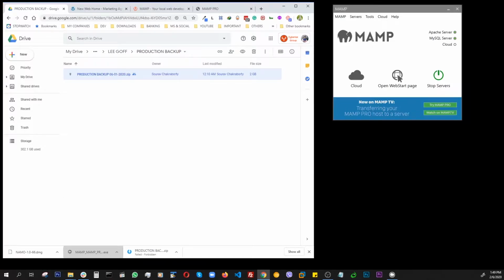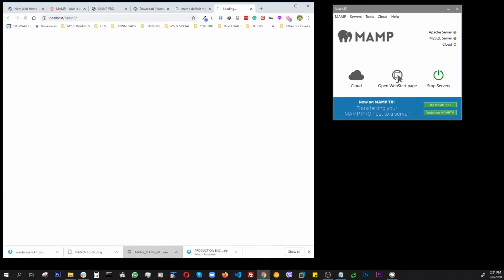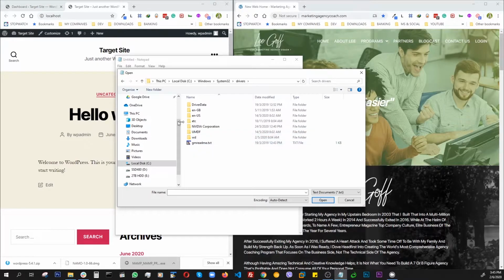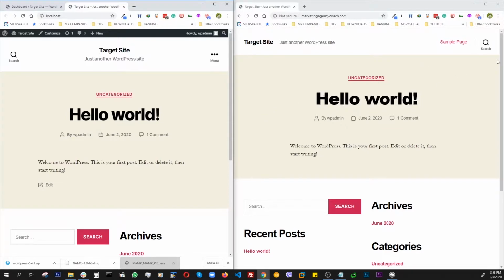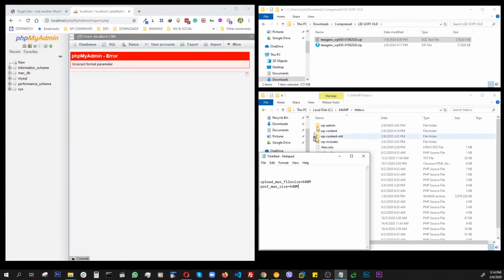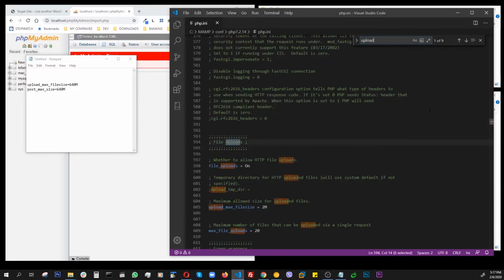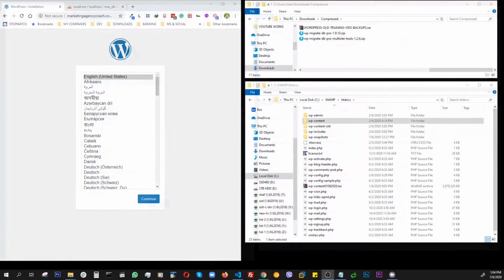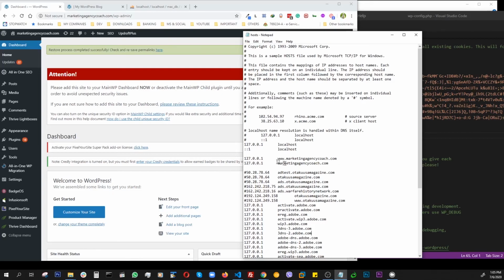HOW TO MANUALLY RECOVER A LARGE WORDPRESS SITE WITH WINDOWS HOST FILE BASED DNS & MAMP for WINDOWS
This video shows how to recover a large WordPress site locally with MAMP for Windows. Normally, WordPress migrations like this require a DNS Server update, the site URL, and media URL changes in the WordPress Database. But in this case, we will update the Windows host file to mimic the actual production URL temporarily, so no Database update is necessary. And also, throughout the whole migration no DNS server update is required.

This same Windows host file-based DNS redirection can also be used for other WordPress based production deployments where the actual DNS change can remain undisturbed while the new site is being deployed. This way, even if something does go wrong during the new site deployment, the actual production traffic can flow without any disruption.

So, only after the successful deployment of the new wite, the main DNS server info can be updated to be directed to the new site. This way the switch can be quick and painless.